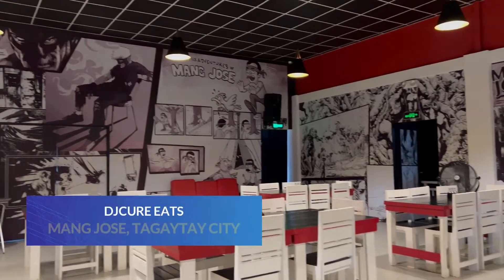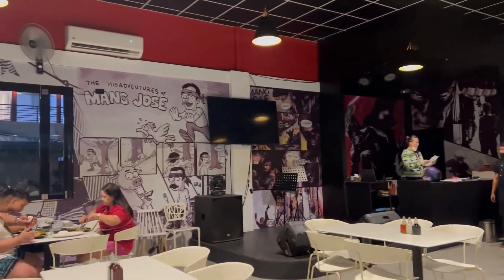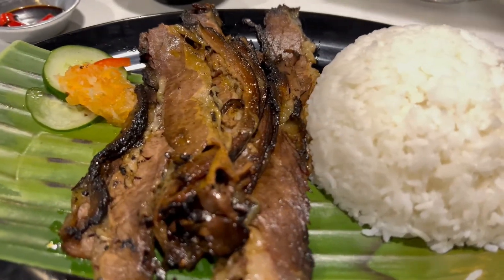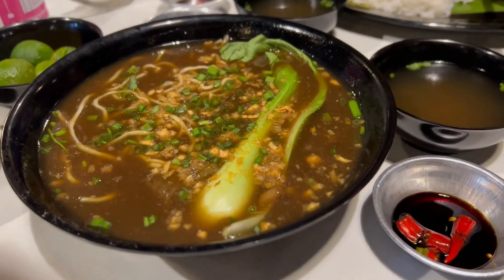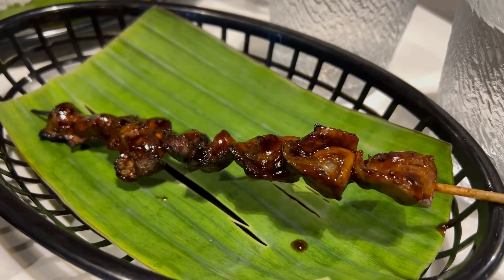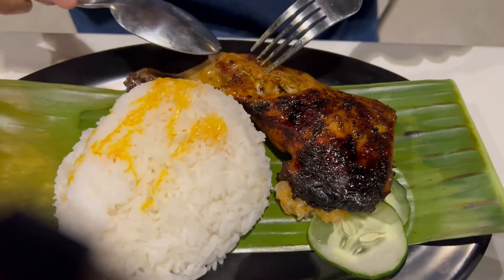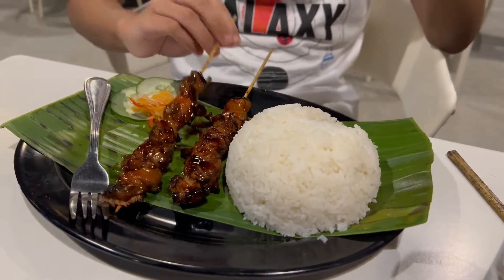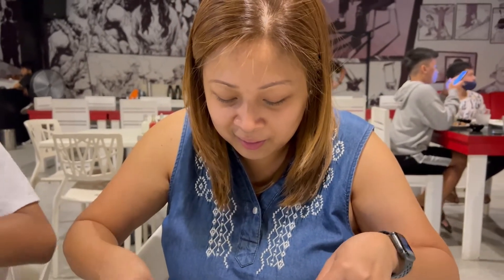DJ Cure Eats - Mang Jose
Wow haven't dropped a vlog since the start of the pandemic! So I shall welcome myself back to the wonderful world of vlogging my life once again! Nothing really new just that Benj is alot bigger now and I got lesser hair now. This is my first trip back to the Mother Land since the virus decided to come to our lives.

Today, dinner time was at a next door neighbor from my place in Tagaytay. Chito Miranda is part owner of a very familiar name from a title of one of his songs. Mang Jose comes to life with all that parokya ni edgar vibe all over the restaurant. Here is my quick take on Mang Jose in Tagaytay!